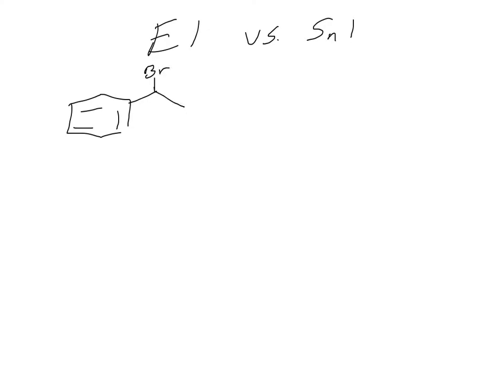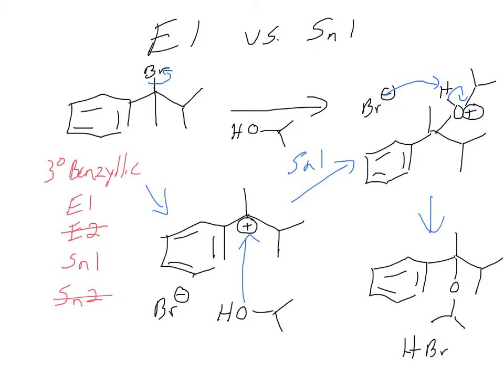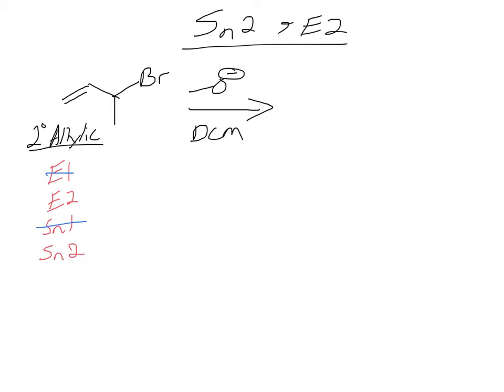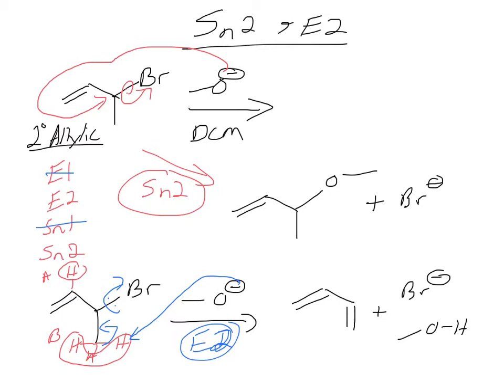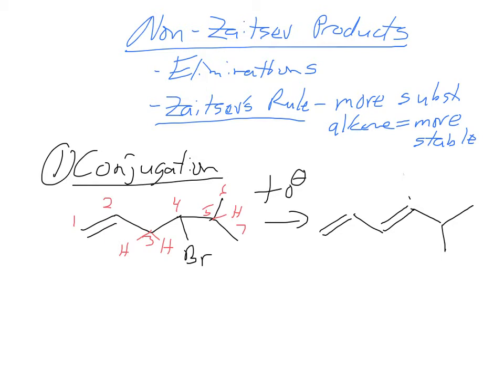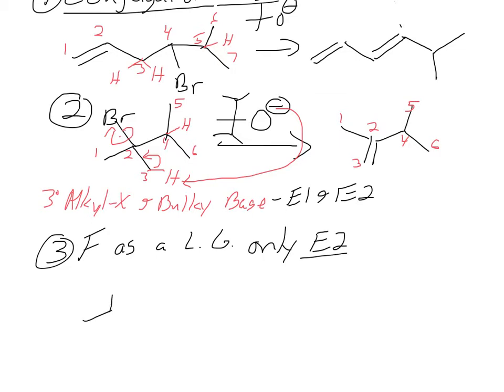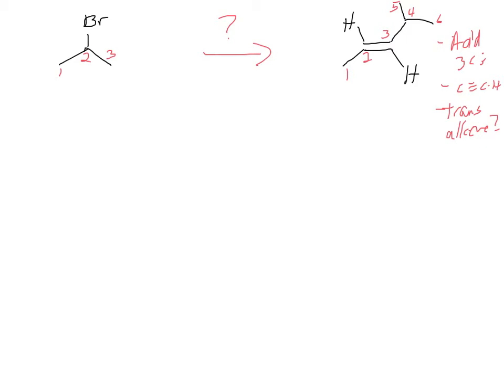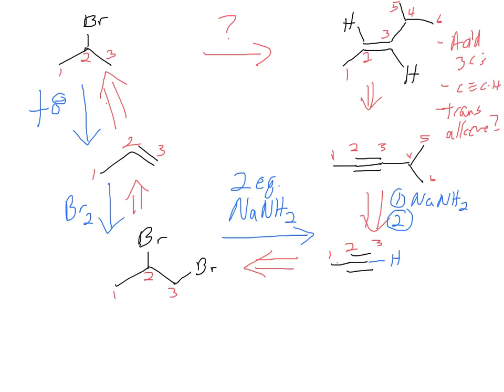CHM 352 Review 2 19 15